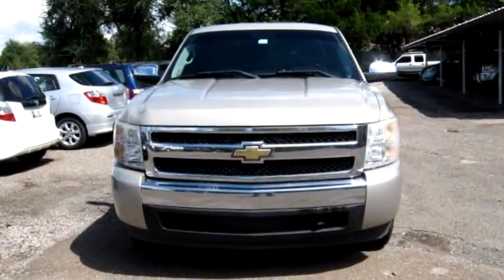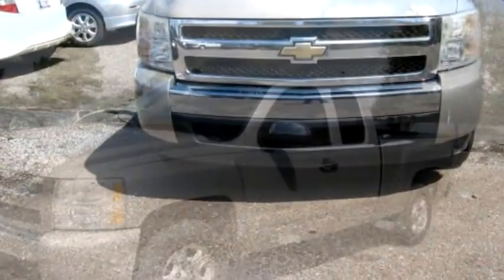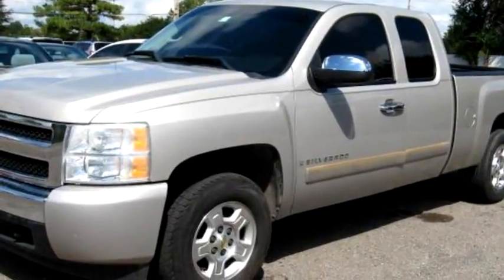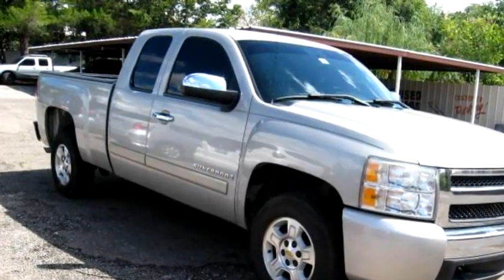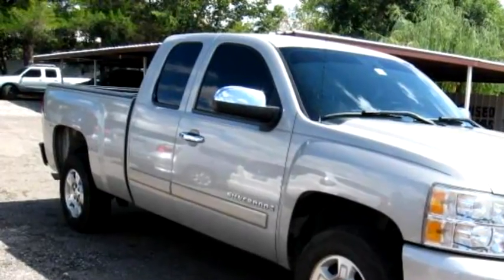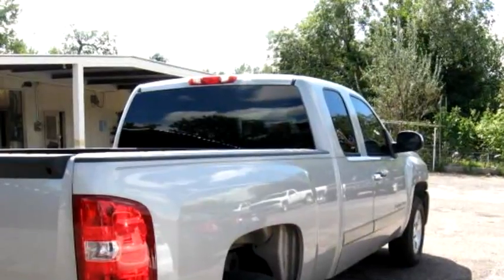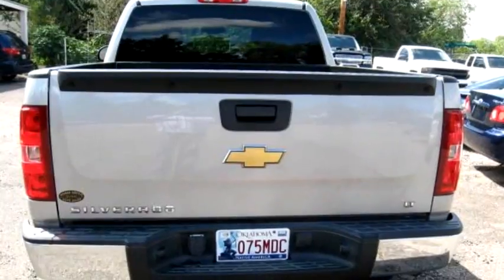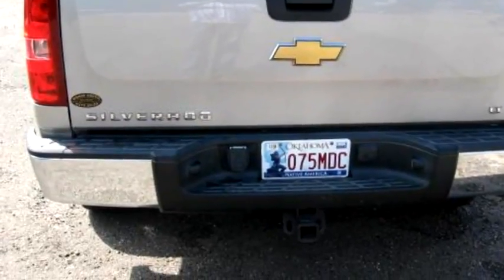2008 Chevrolet Silverado 1500 $12900 by Rays Used Cars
2008 Chevrolet Silverado 1500 , LT 2wd Extended cab, $12900, 143000 Miles , Rays Used Cars, check more inventory from this dealership 2140 SE 59th Street Oklahoma City OK 73129 , , Automatic, Rear wheel drive, Ext Color: Tan, Int Color:Gray, Body Style: Truck, Engine Size: 5.3L V8 OHV 16V (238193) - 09/23/2016 5:51:12 AM - 09/18/2016 11:39:19 AM.